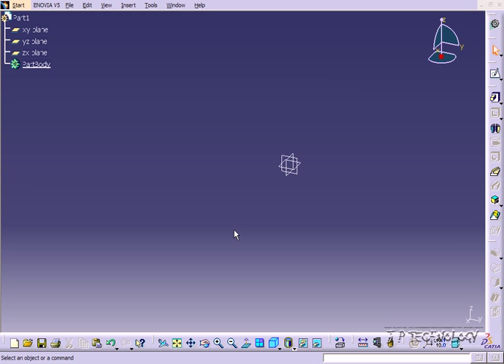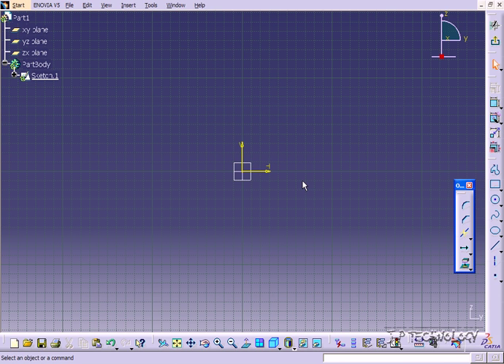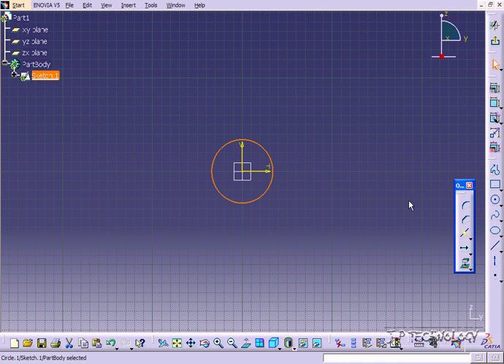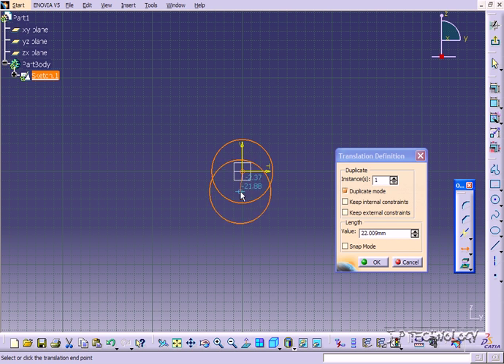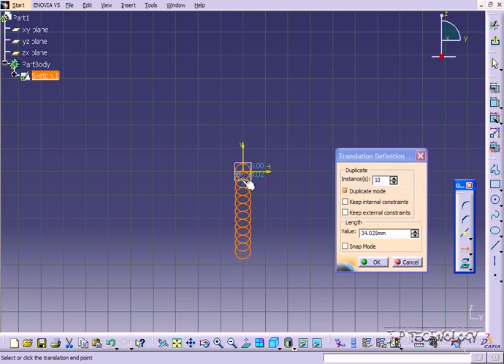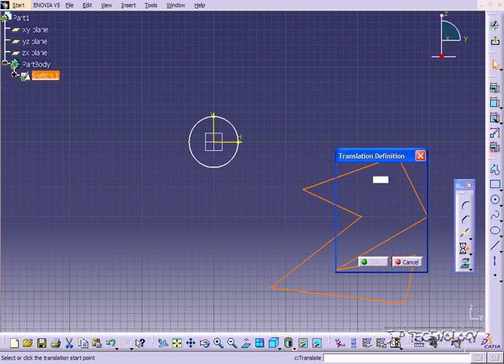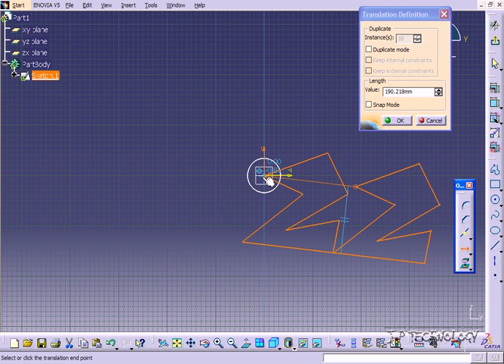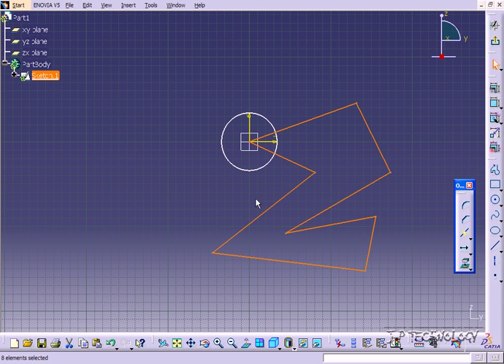CATIA V5 Tutorial - Translate Sketch [21]